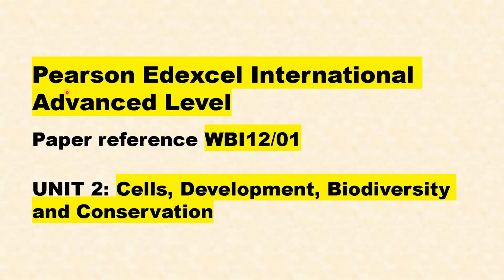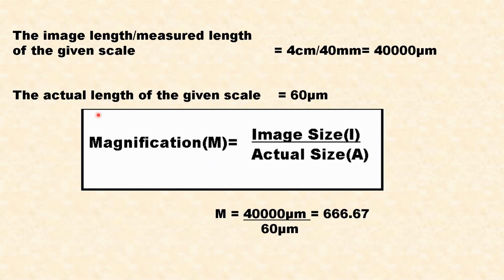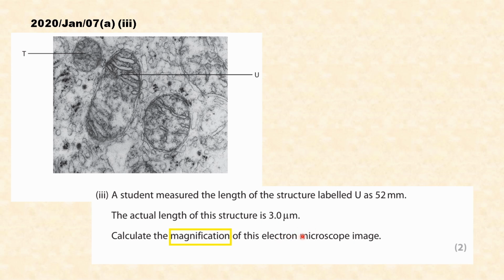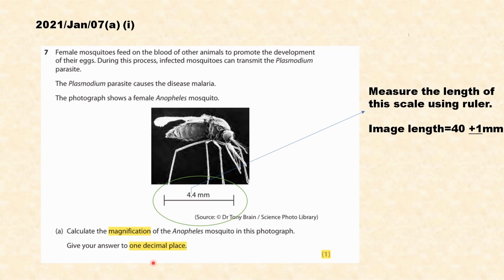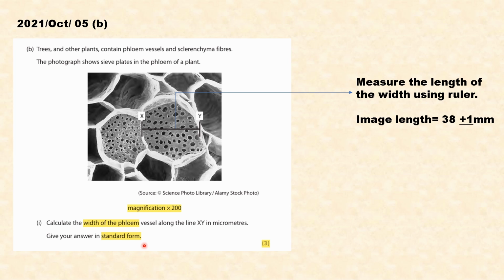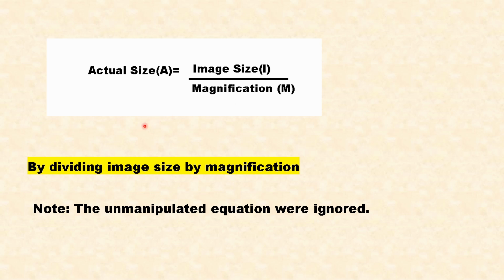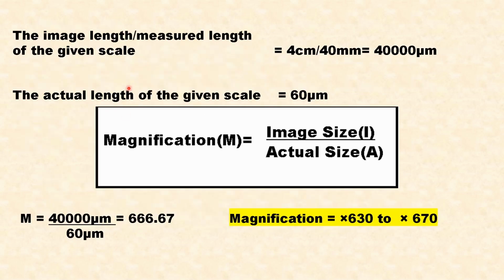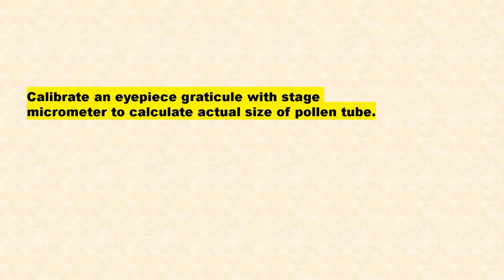Cell Structure | Magnification | Pearson Edexcel International Advanced Level Biology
Pearson Edexcel Advanced Level | Biology | Cell Structure & Magnification 🔬

Welcome to Pearson Bio Academy! In this video, we'll explore the fascinating topic of cell structure and magnification, specifically designed for students preparing for the Pearson Edexcel Advanced Level Biology exams.

📚 What you’ll learn:

A detailed breakdown of the key components of eukaryotic and prokaryotic cells.
Understanding magnification, including how to calculate it using real-life examples.
The importance of microscopy in studying cell structures.
👩‍🔬 Whether you’re reviewing for an exam or just curious about the building blocks of life, this video will enhance your understanding with clear explanations and diagrams!